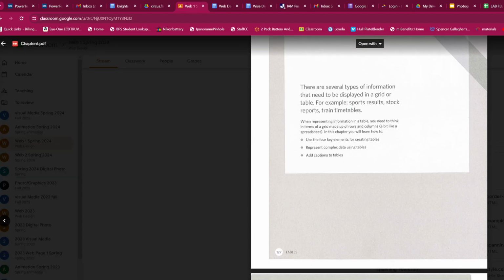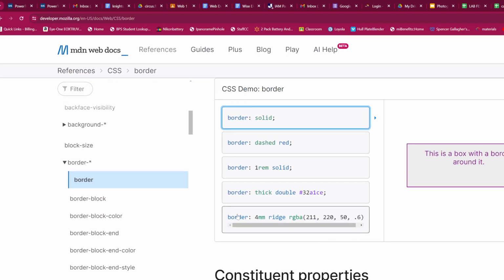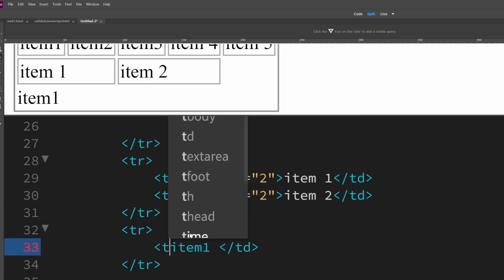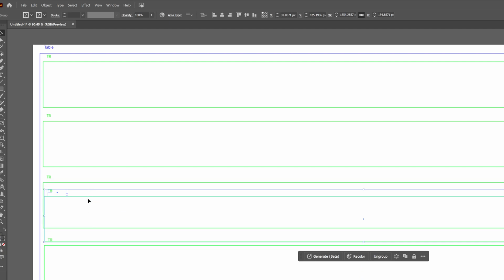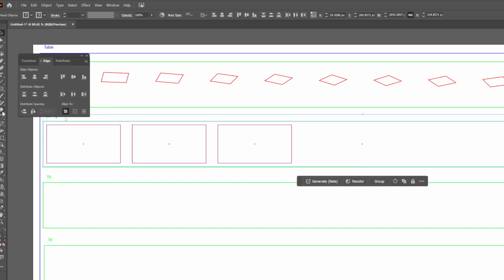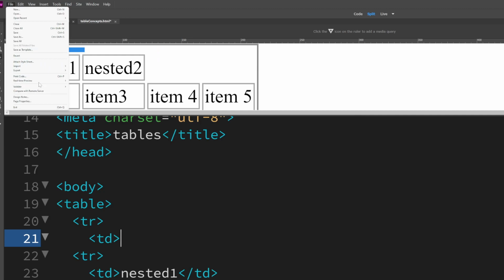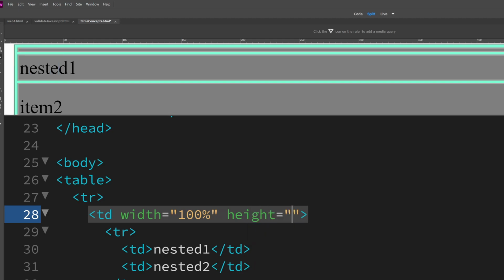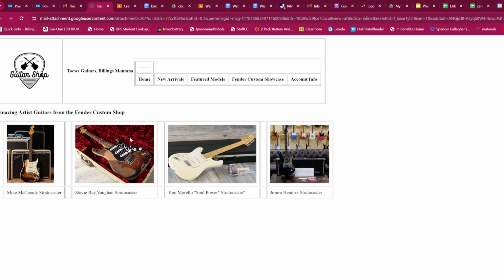Tables Introduction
This is the class lecture about beginning